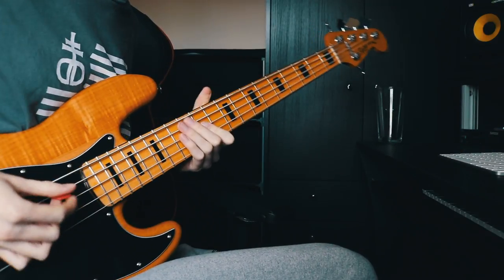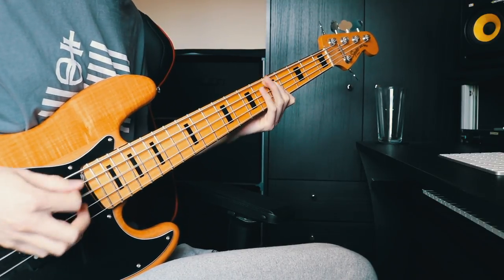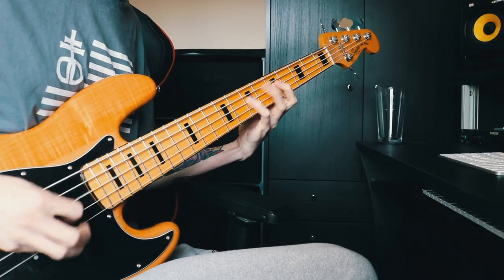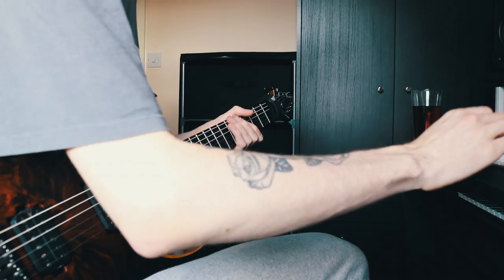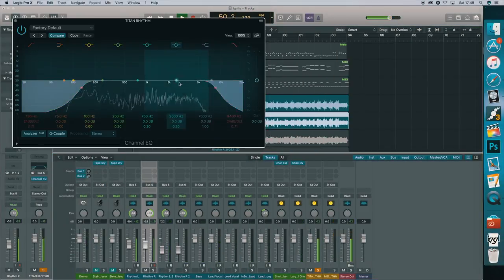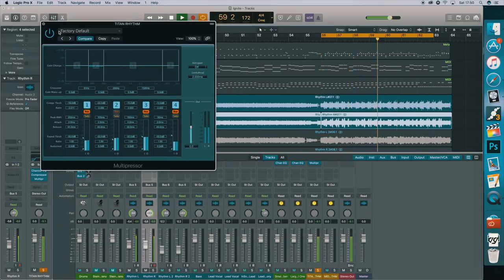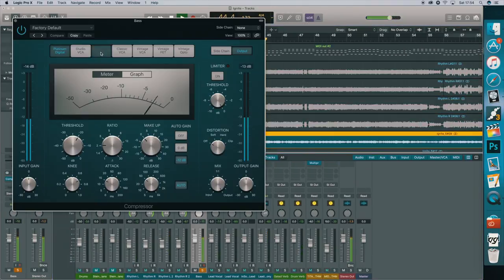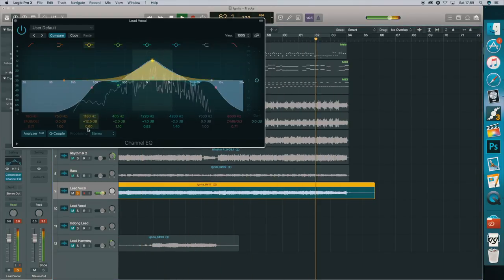HOW I MAKE MY COVERS!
As it gets asked a lot, I decided to record a video overviewing how I go about recording my covers.

Gear used in this video:
Canon 750D
KRK Rokit 5's
iMac 2017
Logic Pro X
Superior Drummer 2.0 Metal Machinery
Scarlett 2i4 Interface
Mayones Duvell 6 Elite
Squire Vintage Jazz Bass
Axe-Fx II
EastWest Monthly Bundle
iRig Keys Pro